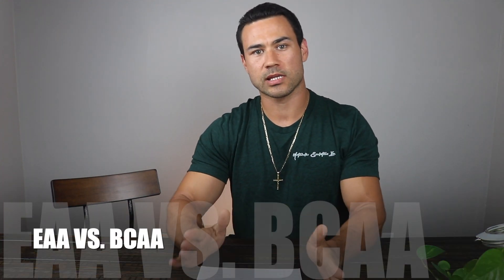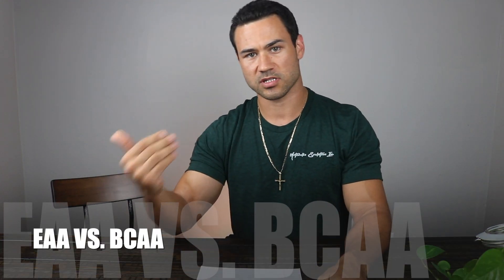EAA vs BCAA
In this video we answer a question that I've been getting asked quite a bit lately and it revolves around BCAA supplementation vs EAA supplementation and which is more effective and if infant BCAA's are worthless according to the data.
William Grazione
William_Grazione
Facebook.com/WilliamGrazione
Metabolicevolution.com
Science: A physiologically-significant increase in the rate of muscle protein synthesis requires adequate availability of all amino acid precursors. The source of EAAs for muscle protein synthesis in the post-absorptive state is the free intracellular pool. Intracellular free EAAs that are available for incorporation into protein are derived from muscle protein breakdown. Under normal conditions about 70% of EAAs released by muscle protein breakdown are reincorporated into muscle protein. The efficiency of reincorporation of EAAs from protein breakdown back into muscle protein can only be increased to a limited extent. For this fundamental reason, a dietary supplement of BCAAs alone cannot support an increased rate of muscle protein synthesis. The availability of the other EAAs will rapidly become rate limiting for accelerated protein synthesis. Consistent with this perspective, the few studies in human subjects have reported decreases, rather than increases, in muscle protein synthesis after intake of BCAAs. We conclude that dietary BCAA supplements alone do not promote muscle anabolism.